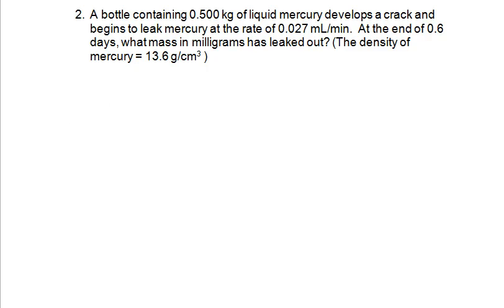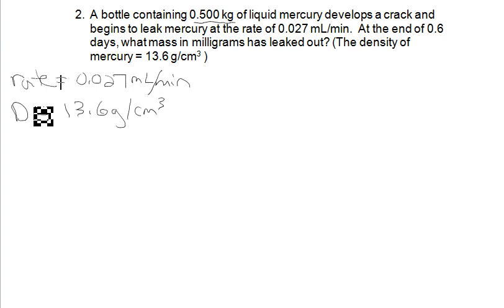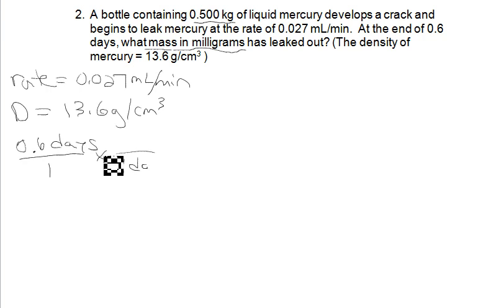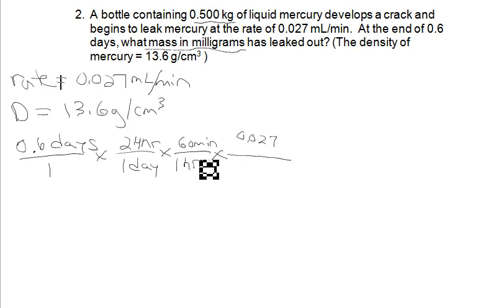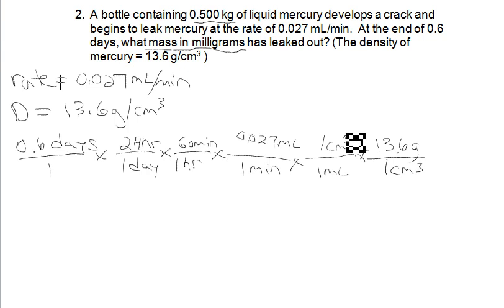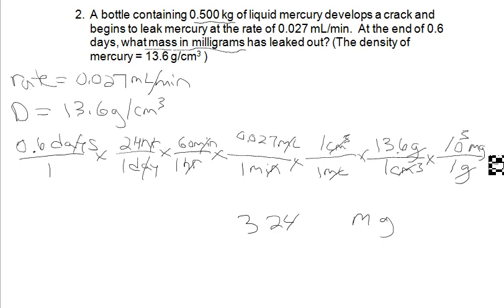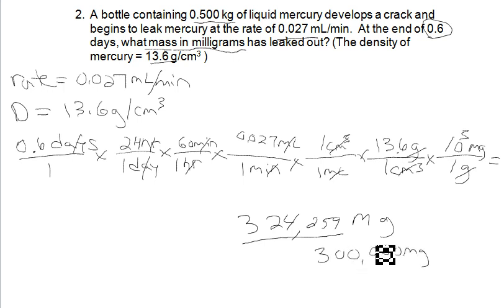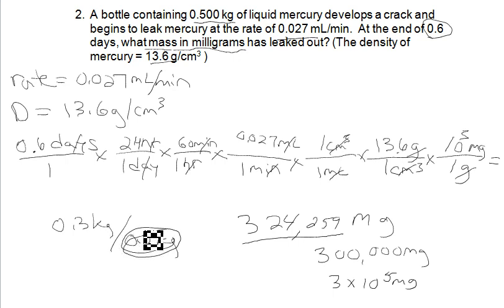Mercury leak #5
Complex Density Problem